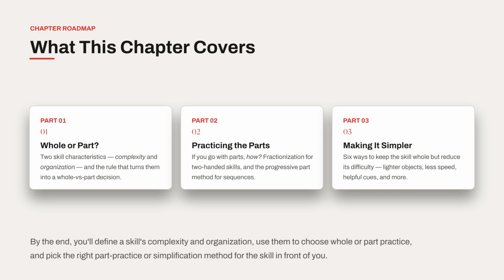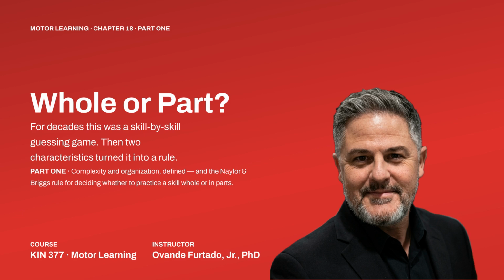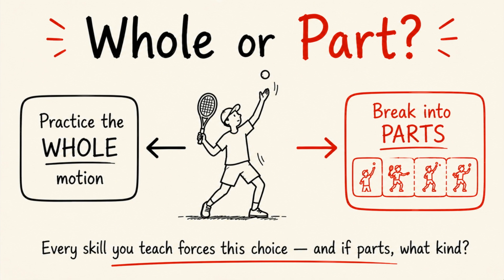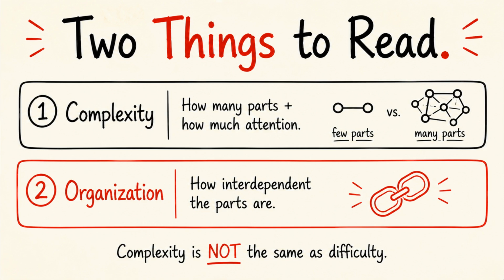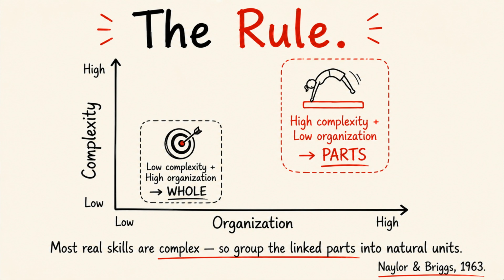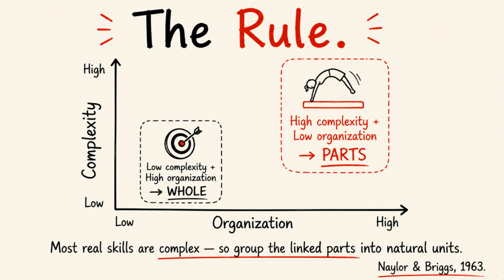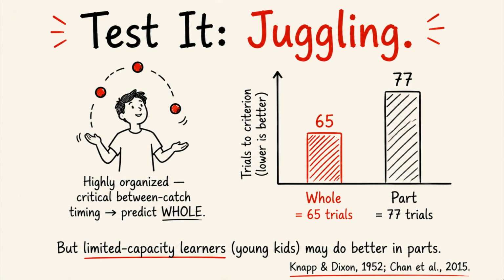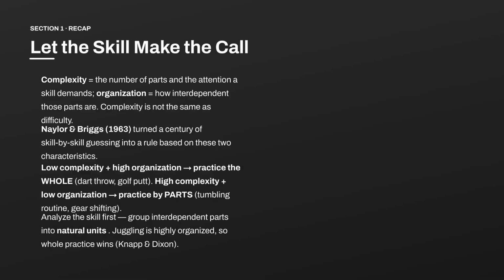377_ch18_lec1